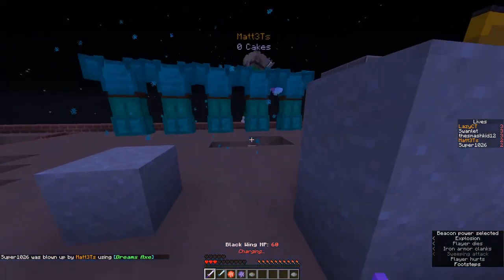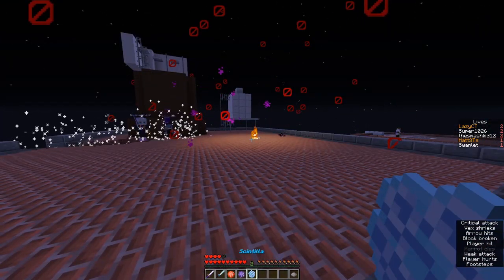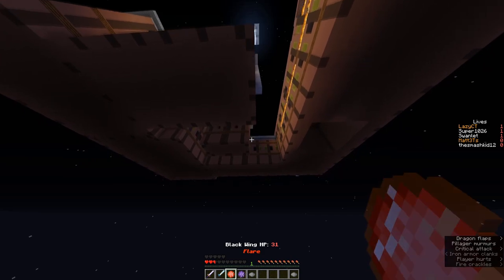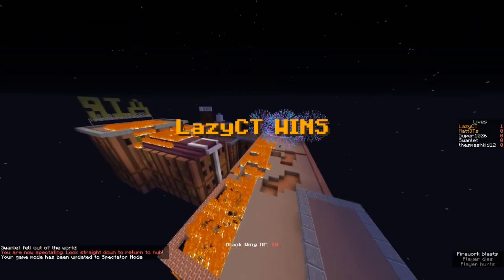Sephiroth in Minecraft | Super Smash Bros In Minecraft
Sephiroth in Minecraft | Super Smash Bros In Minecraft. EPIC

0:00 Sephiroth Reveal Trailer
1:15 Sephiroth Character Overview
2:23 Gameplay
9:56 Character Reveal Trailer

In this video we added Sephiroth as our next character for Super Smash Craft Realms, the reveal trailer for him was very fun to make

If you enjoyed this video make sure to check out some other Smash Bros in Minecraft videos.

Like the video for more